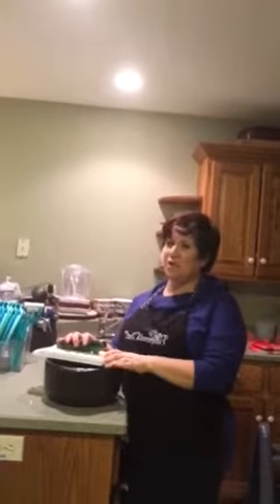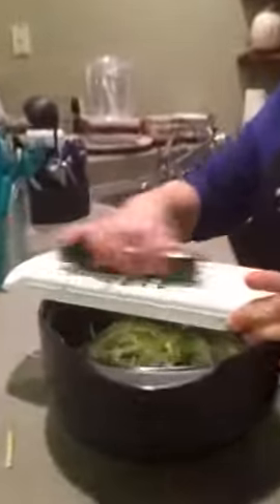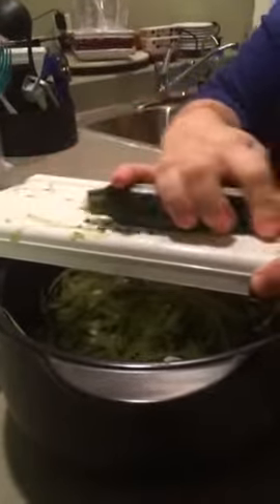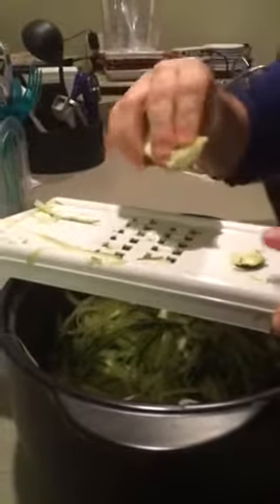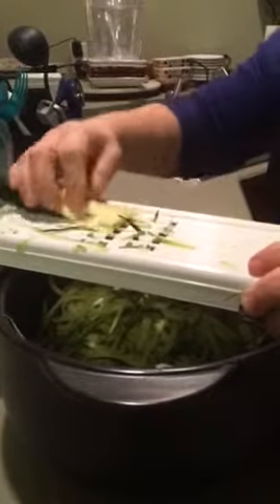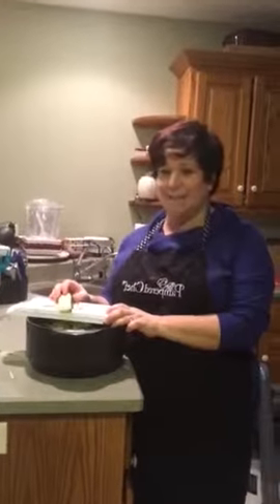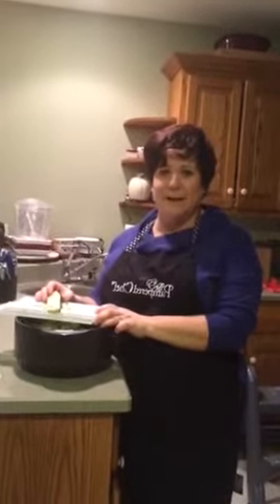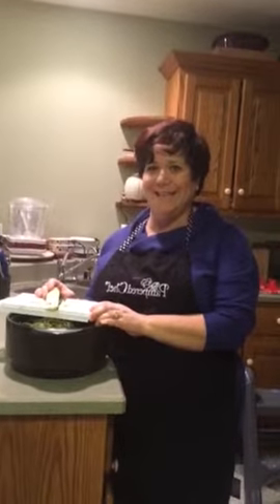Veggie Stripper!!! Works Wonders!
If you're looking for healthy eating alternatives, check out how my stripper works for my amazing zucchini linguine!  After all, doesn't every kitchen need a stripper!?